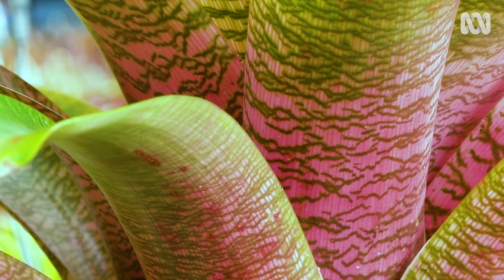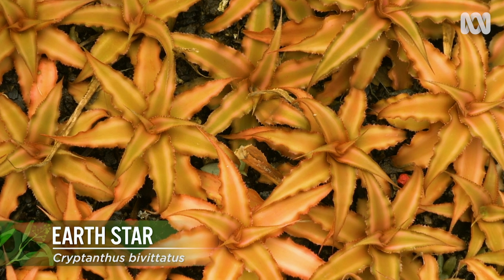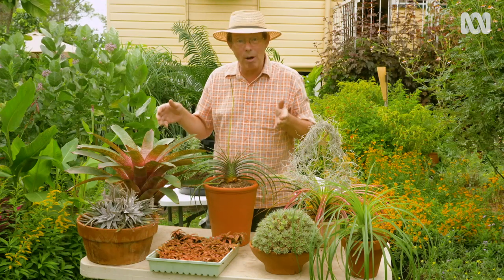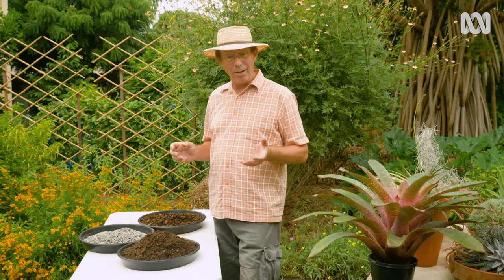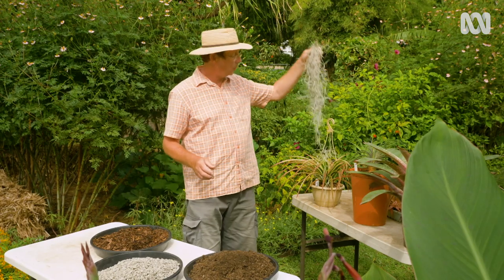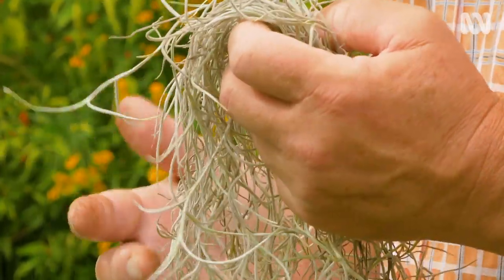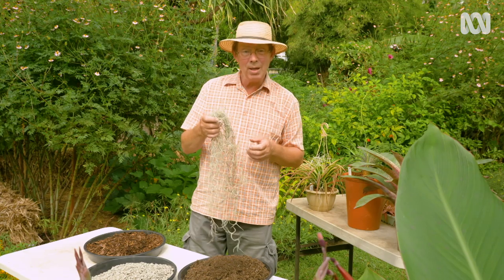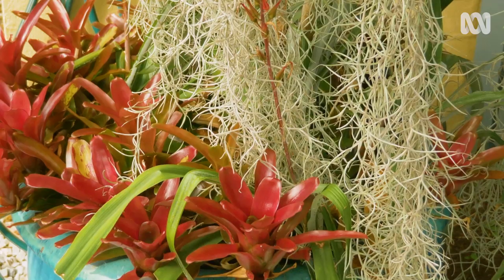DIY potting mix for bromeliads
Bromeliads are great plants for any garden, especially if you live in the sub tropics. They come in many varied forms and habits though – some grow on rocks, some grow on trees – so they can be grown in lots of different ways.
Jerry discusses some of the plants in his garden:
• Spanish moss (Tillandsia usneoides) – trails from a tree and gathers its water and moisture from the air. They need lots of sunshine (about 6 hours a day) so Jerry recommends hanging it from different trees in your garden to see which ones offer the best conditions. Norfolk Island pines and paperbarks are usually good partners.
• Earth star (Cryptanthus bivittatus) – grows in the leaf litter of a forest floor and can be grown in a flat tray.
• Fan-shaped dyckia (Dyckia estevesii) – elegantly shaped plant that grows in the ground.
• Dyckia ‘Silvertooth Tiger’ – a terrestrial bromeliad with silvery, pointed leaves in a star-shaped formation.
• Deuterocohnia brevifolia – forms a mound of small, star-shaped heads with short pale green, spiky leaves.

While we’re used to seeing them growing in pots, not all bromeliads need a growing medium, and different plants need different types of growing mix. All bromeliads have shallow taproots and, while they all need some moisture, they don’t need to be permanently wet.
Jerry makes up his own potting mixes:
Regular potting mix can retain too much moisture for even tropical bromeliads, so he mixes it in a 1:1 ratio with composted pine bark, which is coarser and allows better drainage and more air pockets to form. Jerry uses this for most of his bromeliads.
However terrestrial bromeliads need even better drainage so for them he mixes equal parts gravel, pine bark and potting mix.